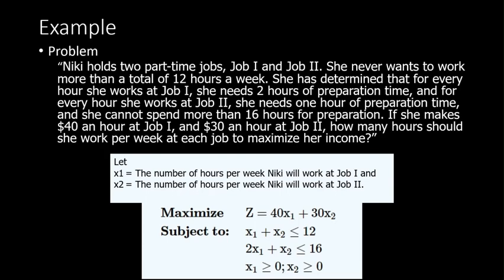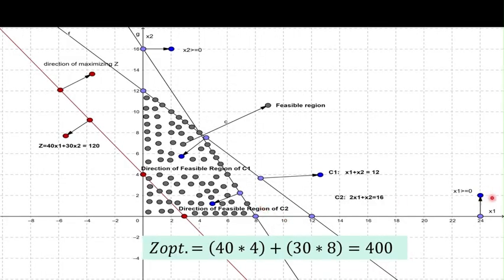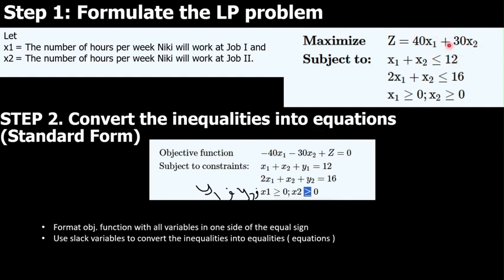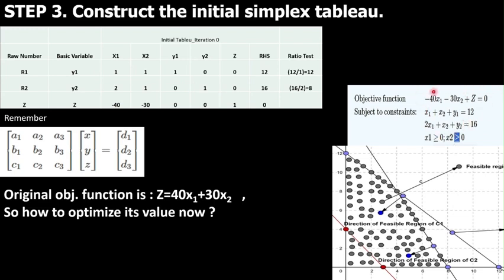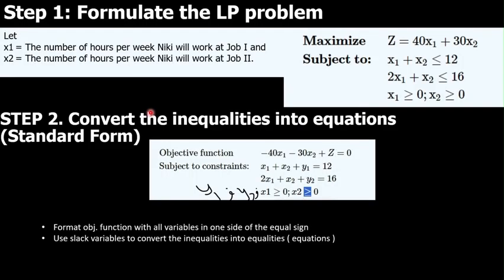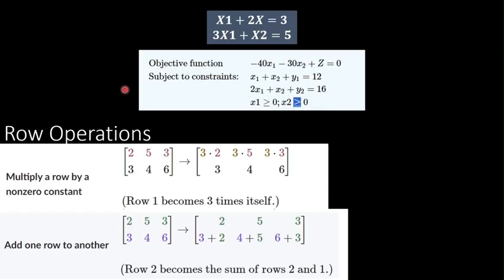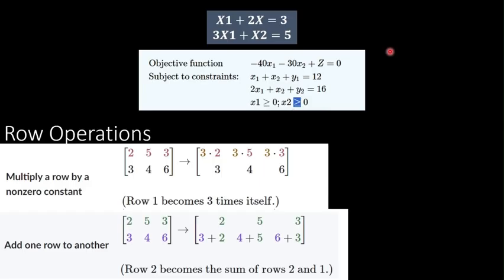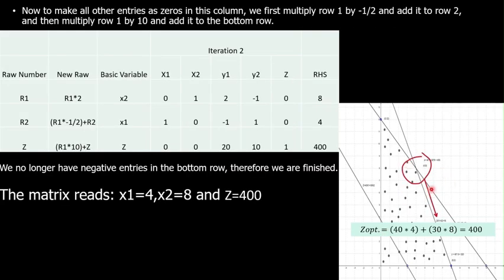The Simplex Method - Step By Step